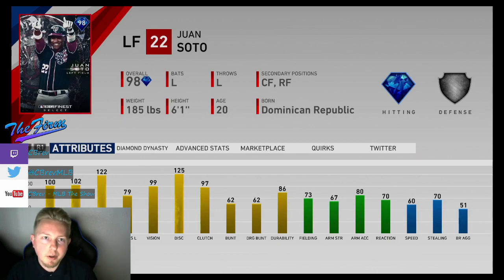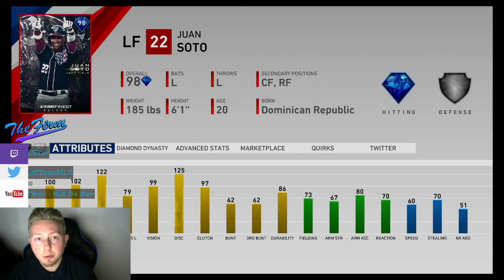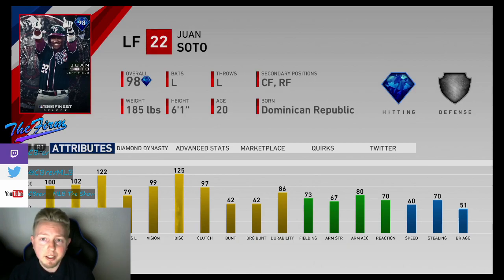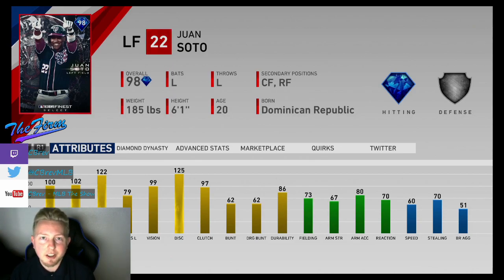How Good Is 98 Finest Juan Soto? (Card Review From a Top 50 Player) [MLB The Show 19]